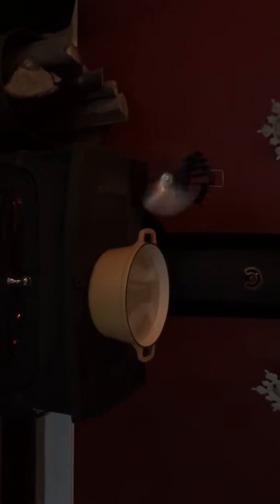Sap Method #2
Boil sap in indoors. Dual efficiency